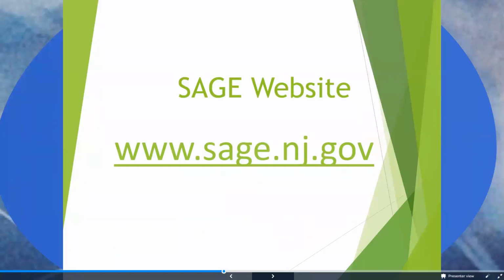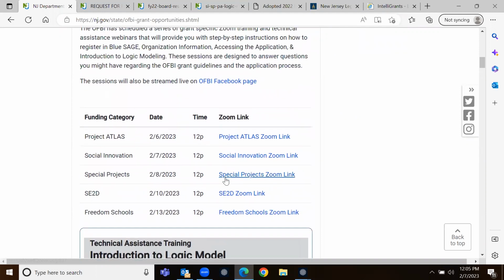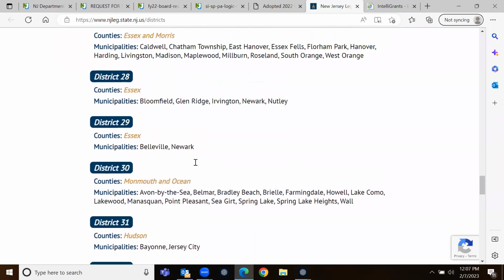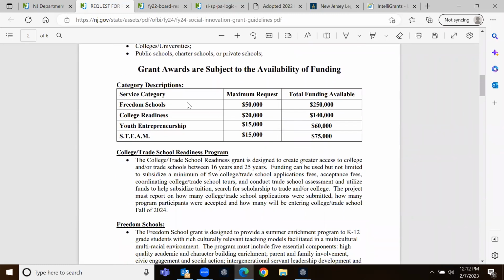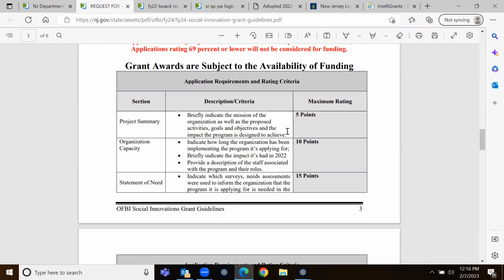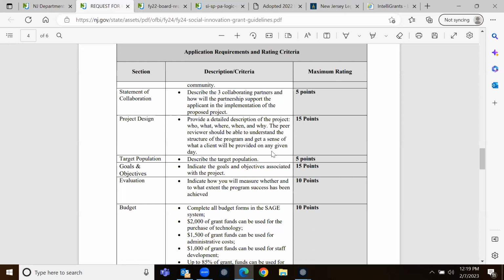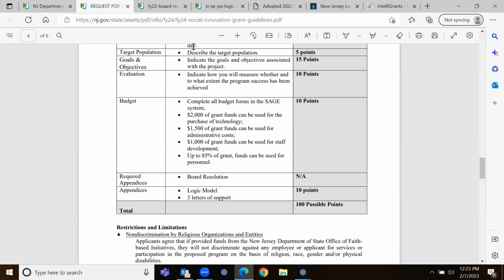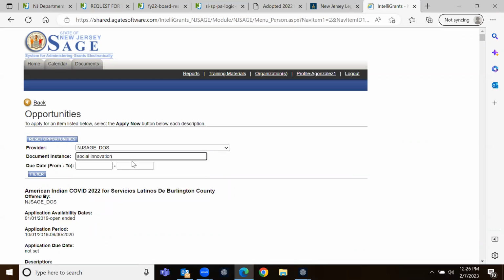Social Innovation 02/07/23